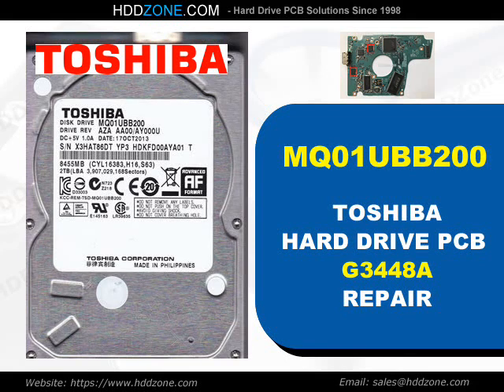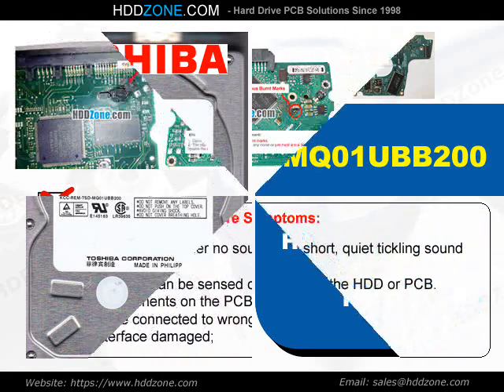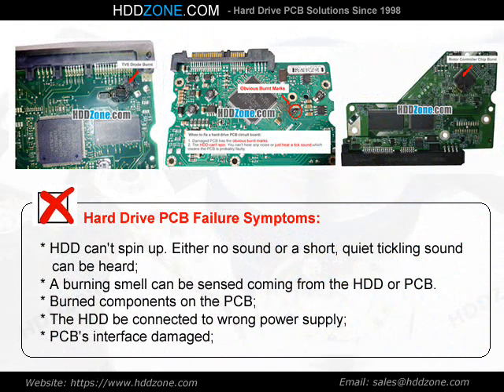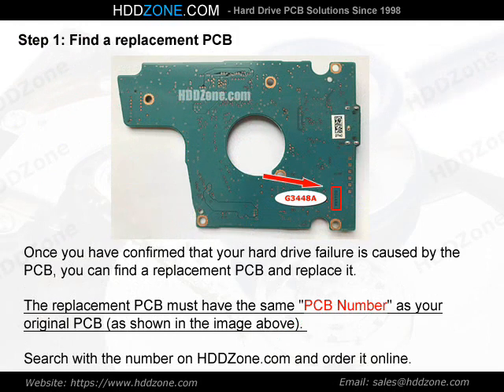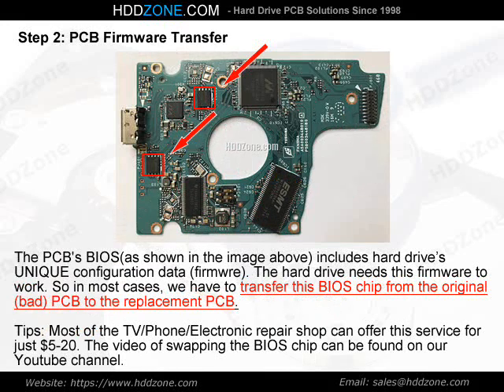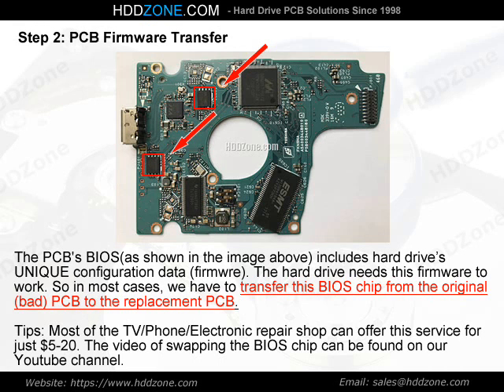MQ01UBB200 Toshiba HDD PCB Repair G3448A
Fix damaged Toshiba MQ01UBB200 hard drive with the pcb replacement, G3448A donor pcb circuit board for Toshiba MQ01UBB200 hard drive.